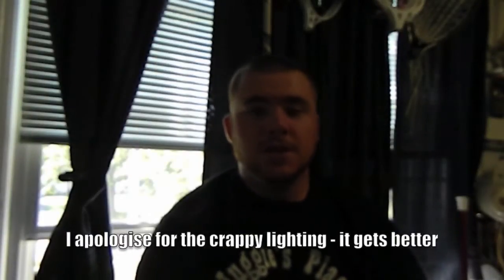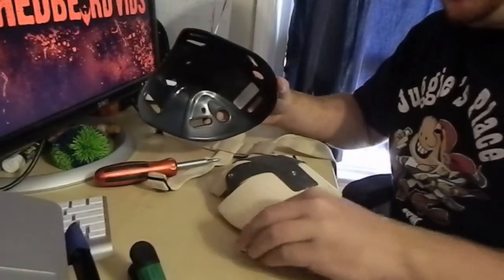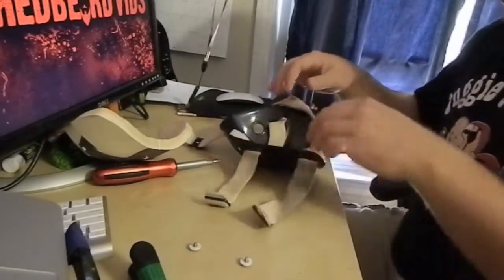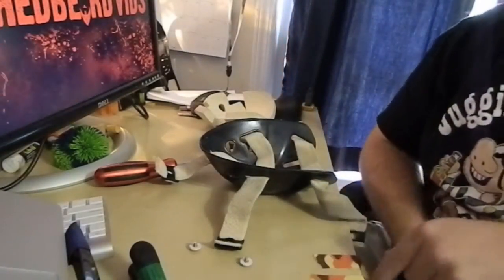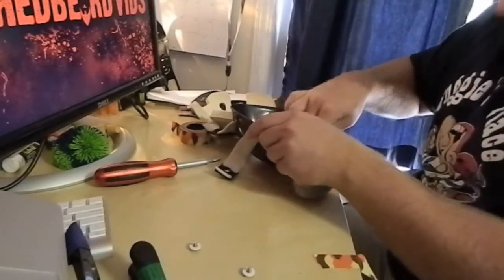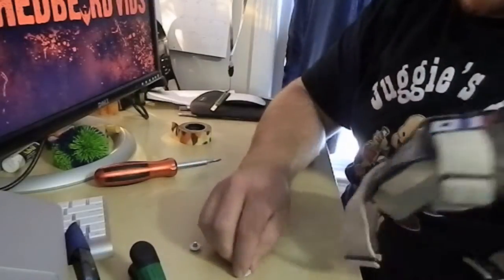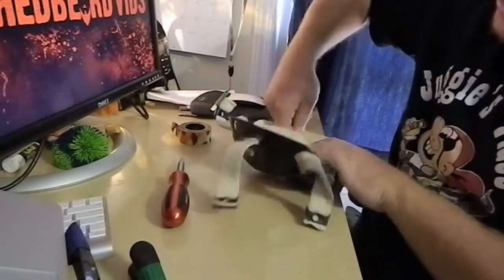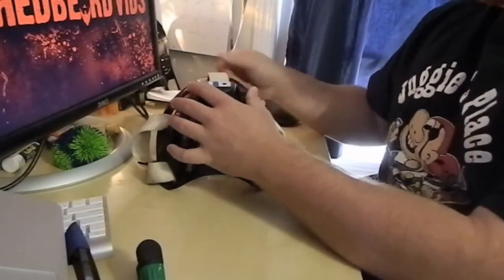TUTORIAL - Hiding 5 point Helmet Straps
TUTORIAL - Hideing Helmet Straps